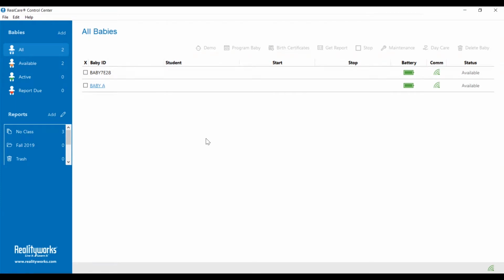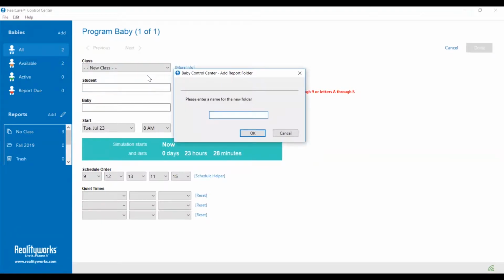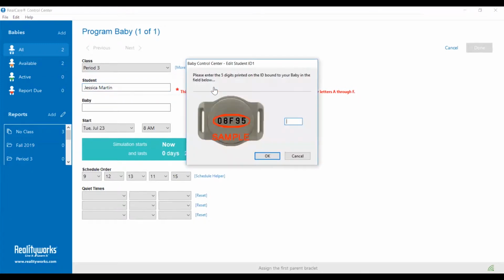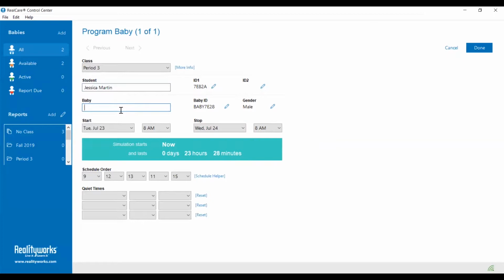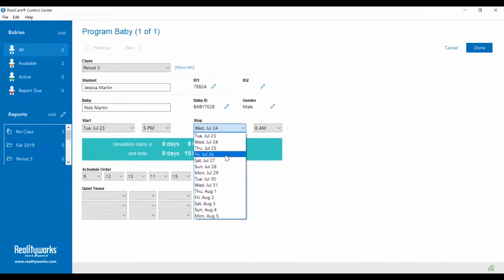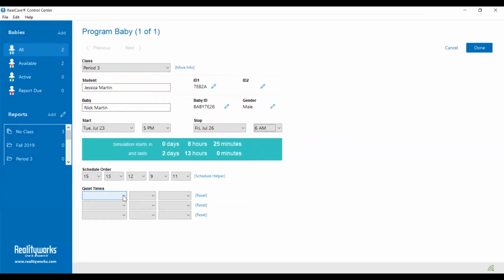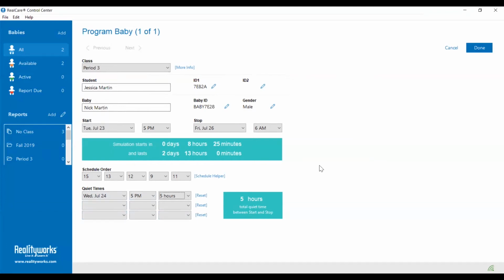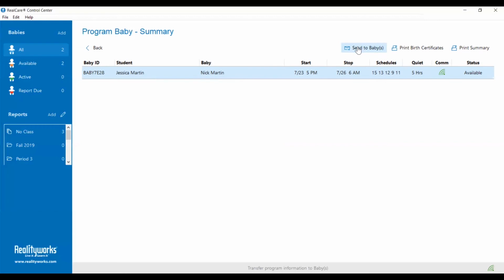RealCare Baby 3 - How Do I Program a Simulation - Product Support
How to program a simulation for RealCare Baby.